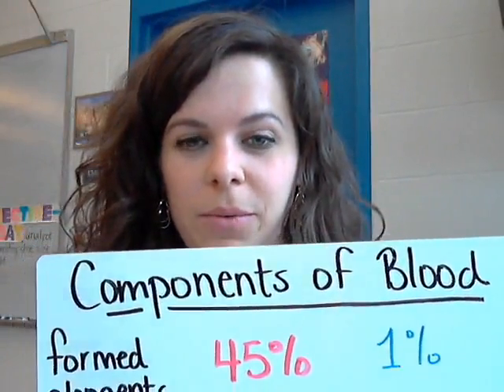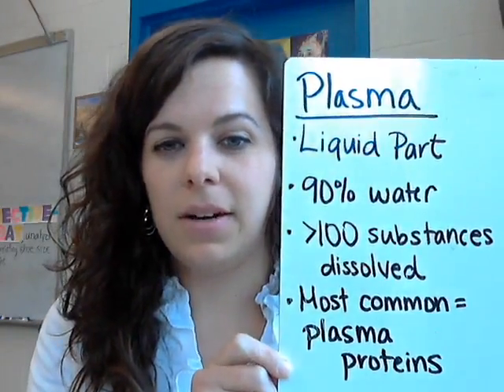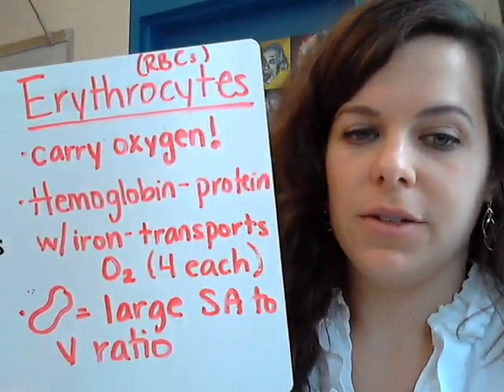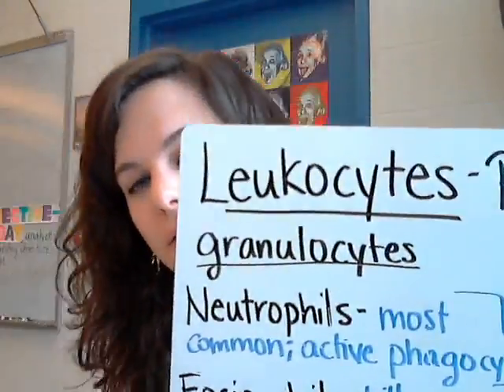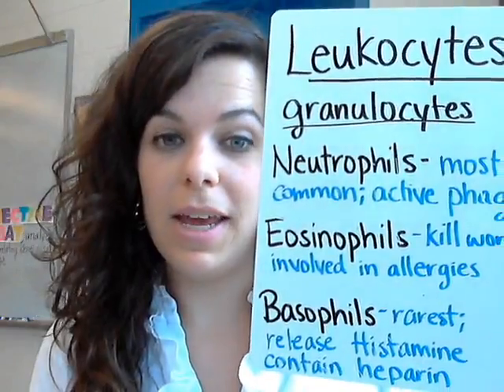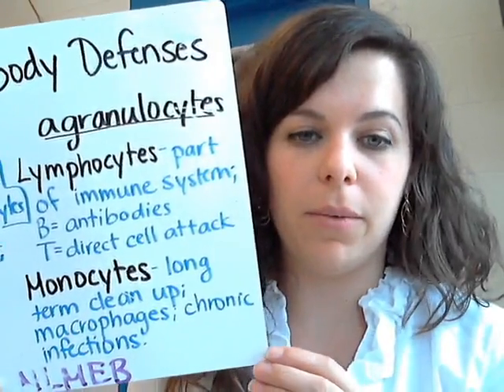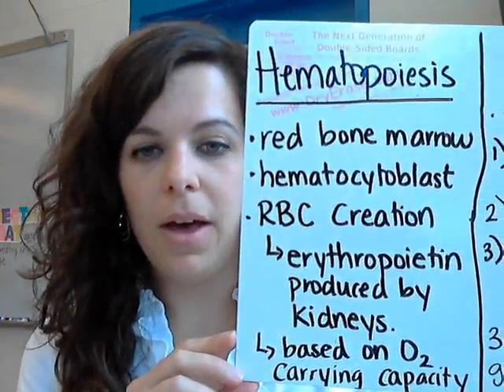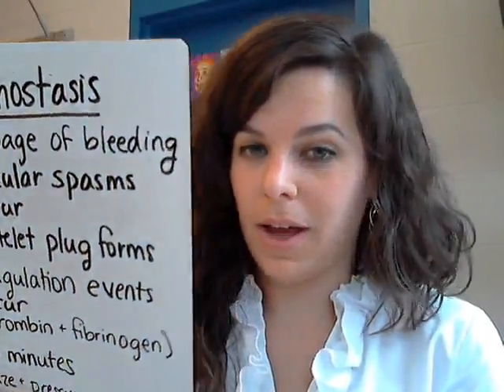Blood Notes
Hale-Ray Anatomy